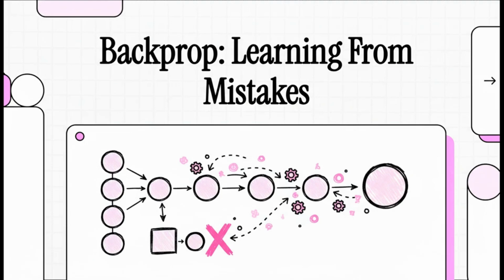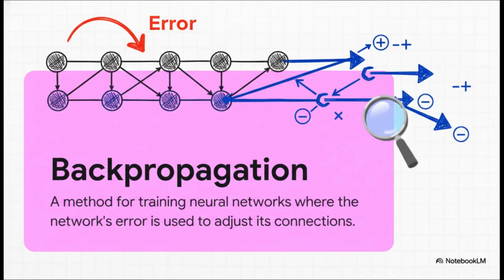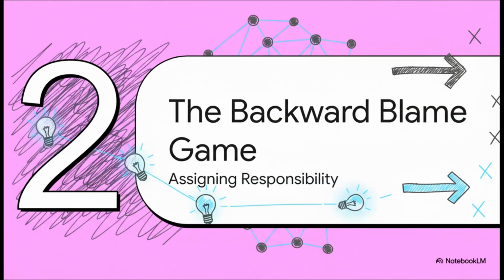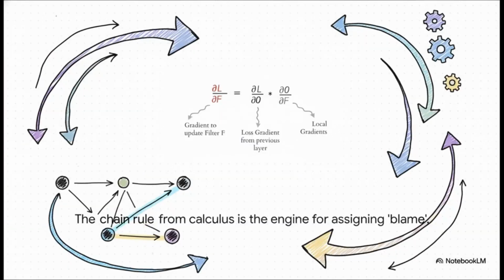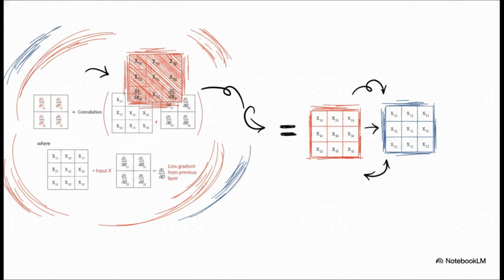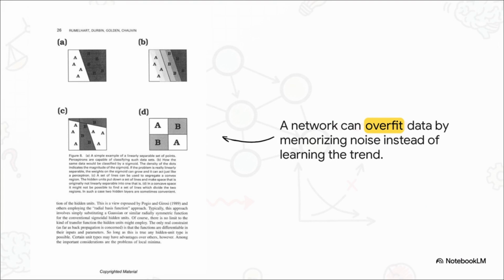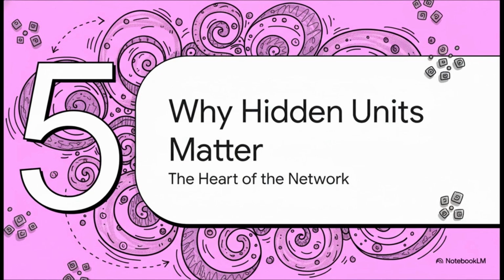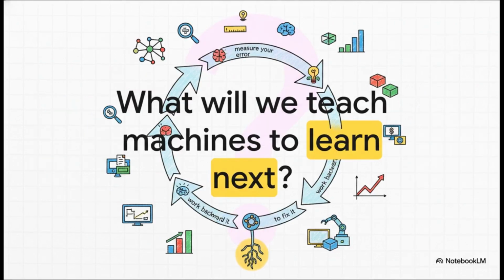“Backpropagation Explained: The Math Behind Neural Networks”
Backpropagation is the algorithm that made deep learning possible. In this video, we break down the mathematics step by step — from the chain rule of calculus to gradient descent — and show how errors flow backward through a neural network to update its weights.

You’ll learn:

The intuition behind backpropagation

How derivatives and the chain rule drive learning

Why backpropagation is essential for training deep models

Historical context and its impact on modern AI

Whether you’re a student, researcher, or curious learner, this video will give you both the intuition and the equations that power today’s machine learning revolution.